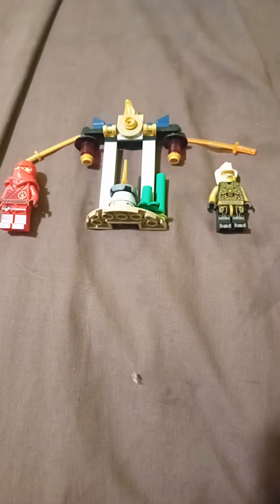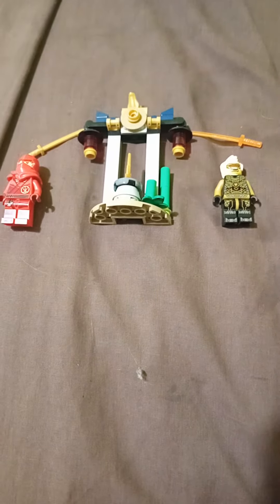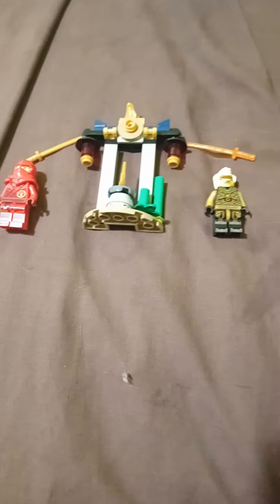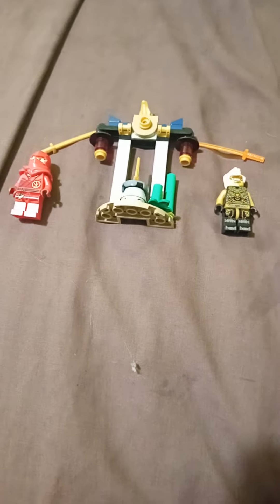kai And Rapton Temple Battle Pack